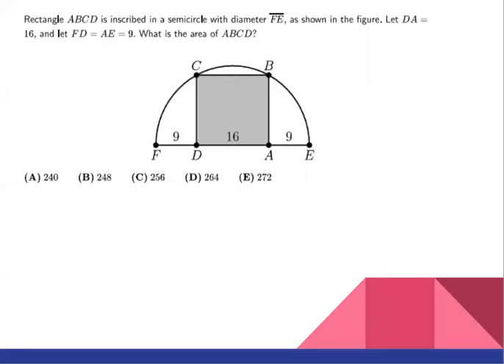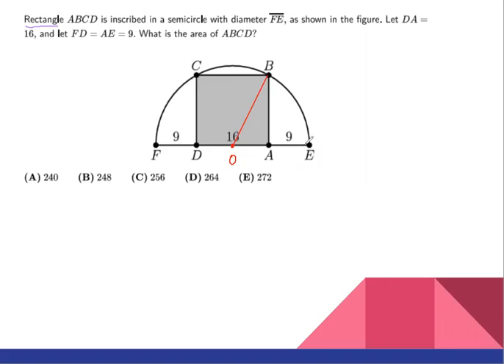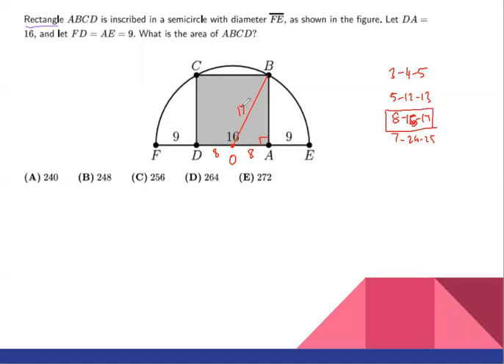Power of Pythagorean Triples(2020 AMC 8 #18)